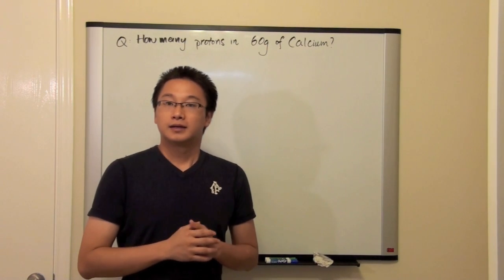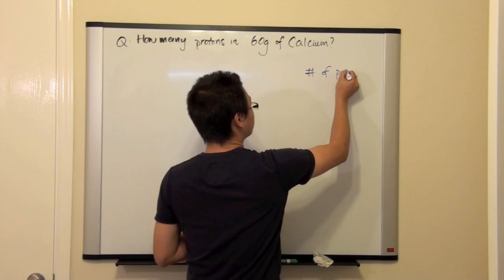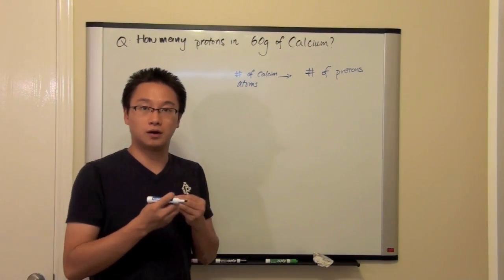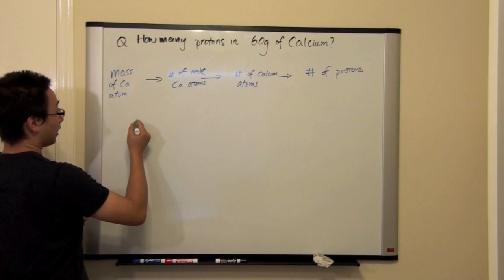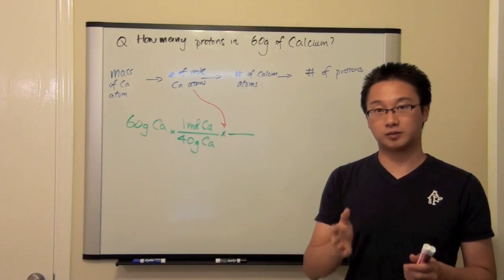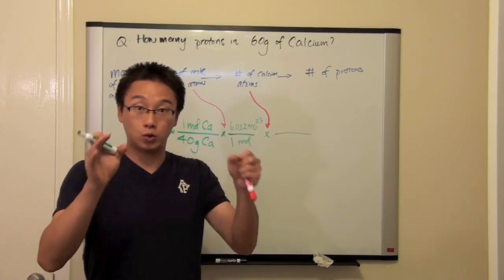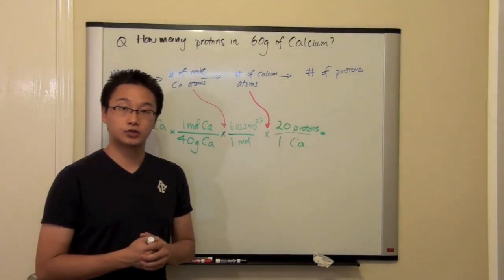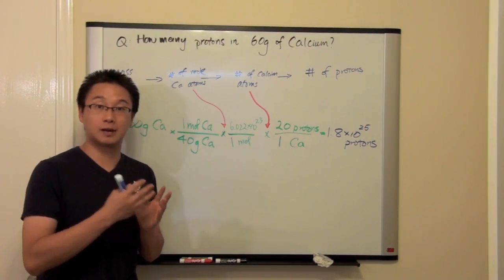[HD] Mole Calculation - Find the no. of protons in calcium atoms